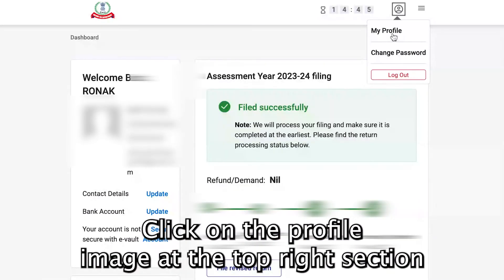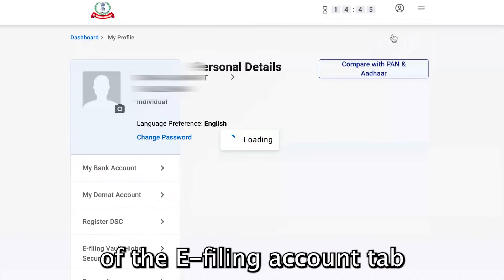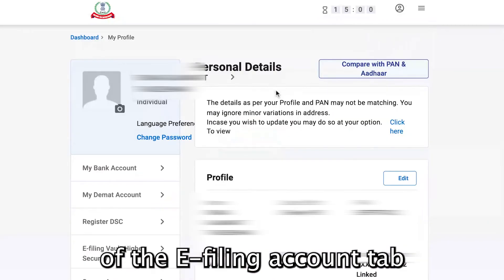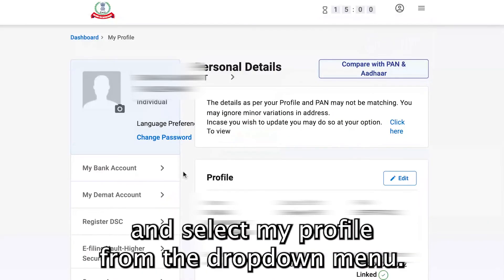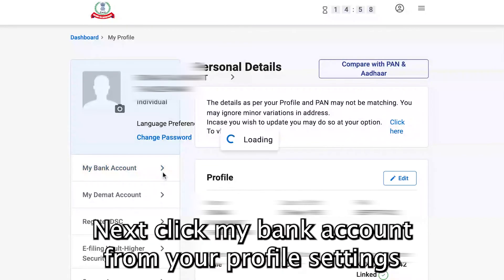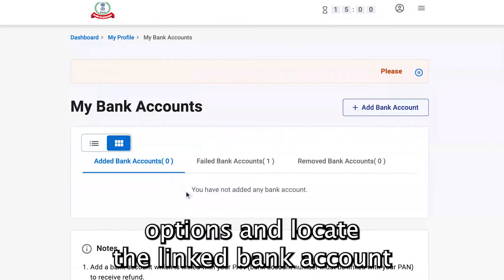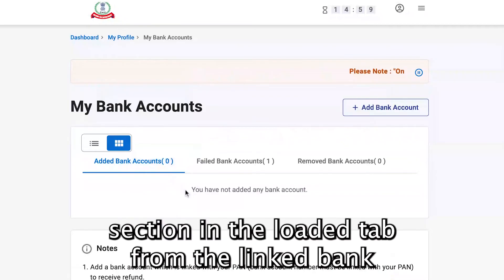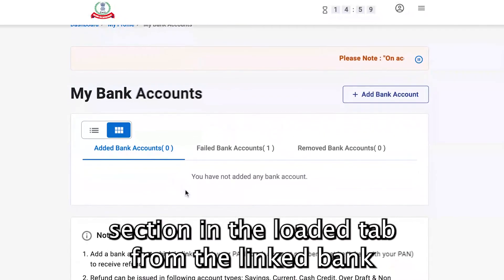How To Check If Bank Account Is Linked With PAN (How To Know If Account Is Linked To PAN)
How To Check If Bank Account Is Linked With PAN (How To Know If Account Is Linked To PAN). In this video tutorial I will show how to check if Bank Account is linked with PAN.

1. Launch your browser and navigate to the Income Tax Department's e-filing portal (The link is in the description).
2. Click on login and enter your password and PAN as your username to access your e-filing account’s dashboard.
3. Click on the profile image at the top right section of the e-filing account tab and select “My Profile” from the drop-down menu.
4. Next, click "My Bank Account" from your profile settings options and locate the "Linked Bank Accounts" section in the loaded tab.
5. From the “Linked Bank Accounts” section, you will see a comprehensive list of all bank accounts that are currently associated with your PAN.